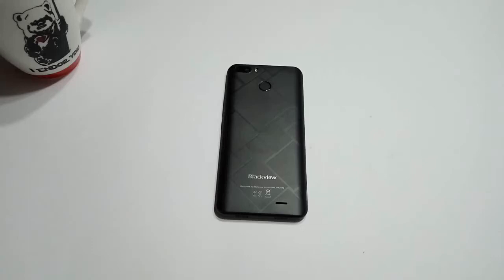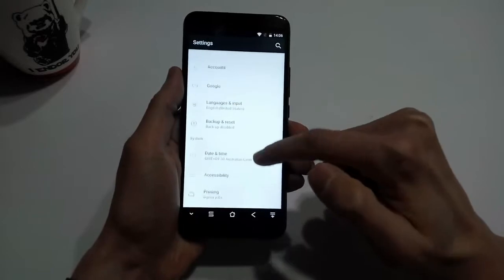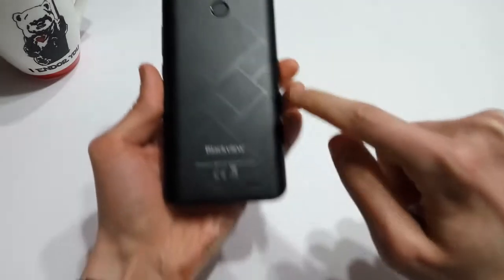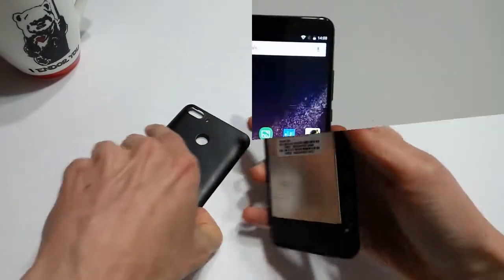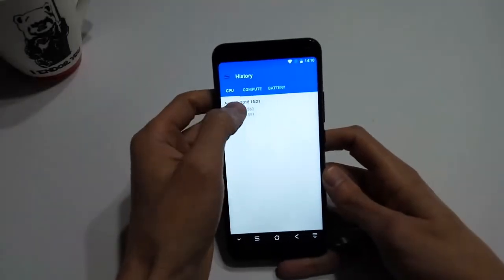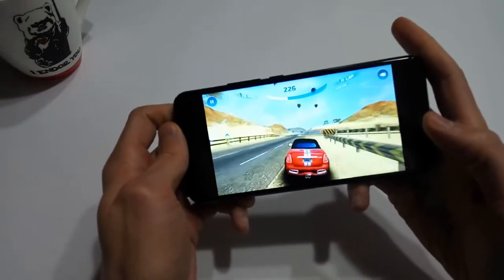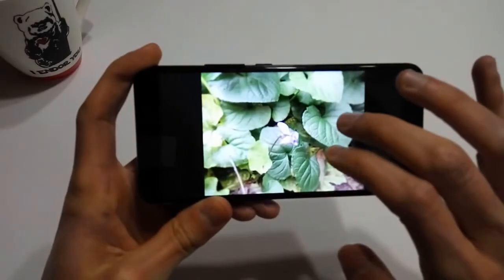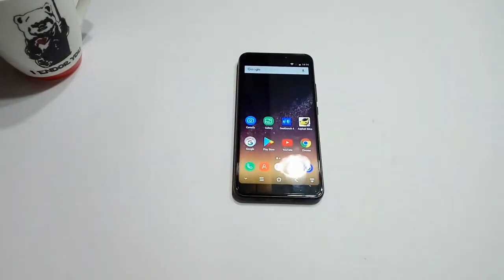Blackview S6 Review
The Blackview S6 has premium features with a budget price tag. But is it just more of the same?

Specs:
Display: 5.7 inch 1440 x 720 pixels IPS screen
CPU: MTK6737 Quad Core 1.3GHz
System: Android 7.0
Storage: 2GB RAM + 16GB ROM
Cameras: 2.0MP selfie and 8.0MP + 0.3MP dual rear cameras
Sensors: Gravity Sensor, Gyroscope, Geomagnetic Sensor
Features: GPS, Glonass
Bluetooth: 4.1
Dual SIM standby, 2 Nano SIM cards and a microSD card can be inserted at the same time
Networks:
2G: GSM 850/900/1800/1900MHz
3G: WCDMA 900/2100MHz
4G: FDD-LTE B1/B3/B7/B8/B20